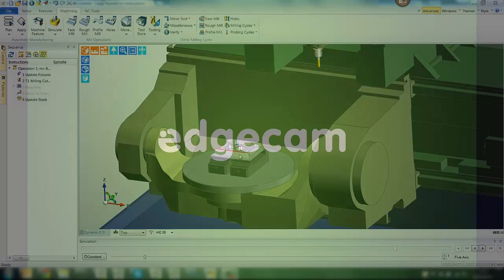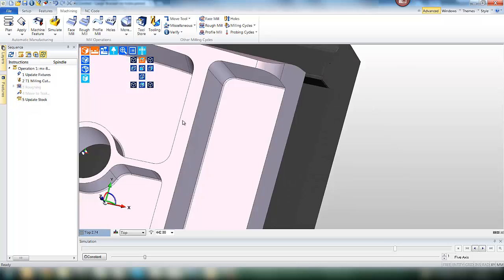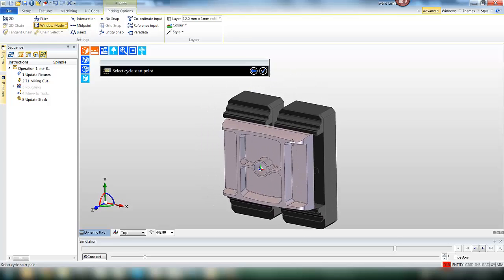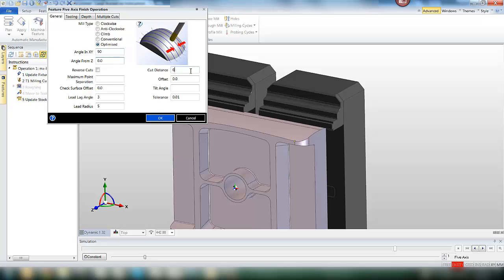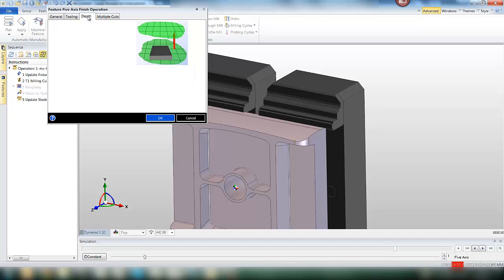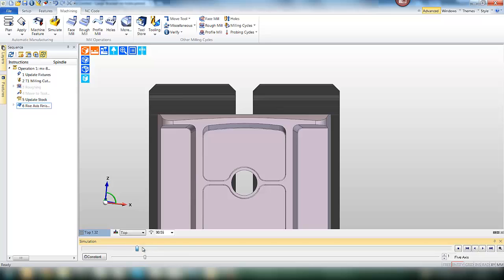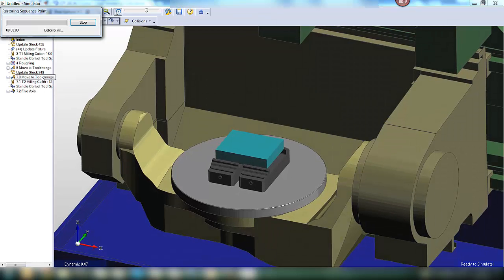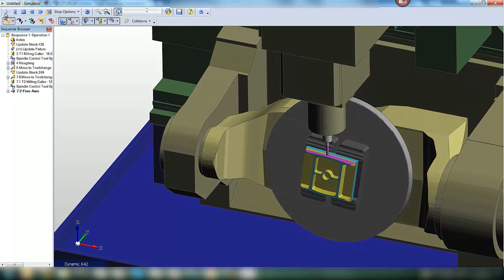Matsuura Machine Tools | 5 axis Optimised finishing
A simple 5 axis machining technique ideal on aerospace applications with large contoured surfaces.
Benefit : Reduced cycle time, increased tool life and improved surface quality